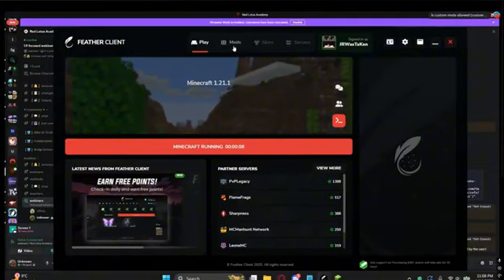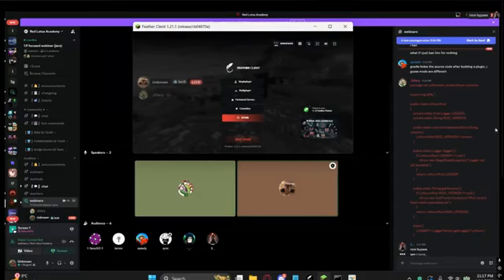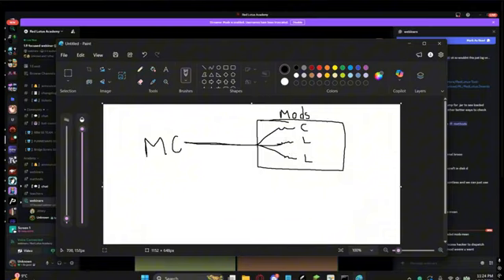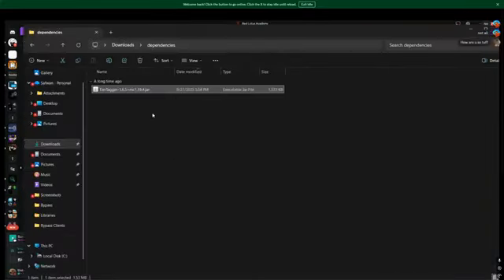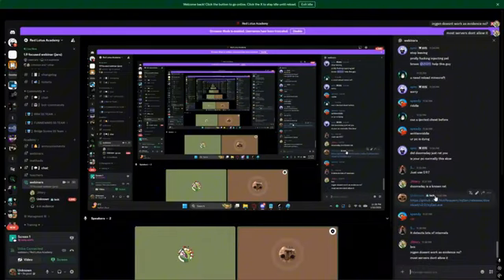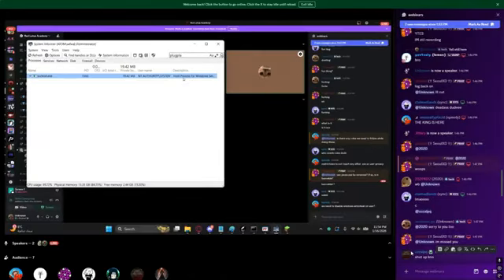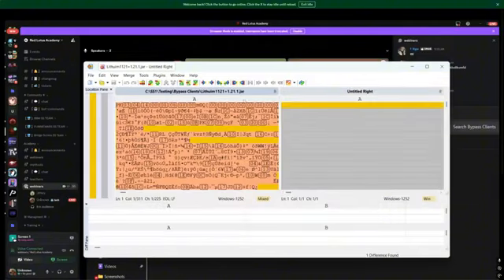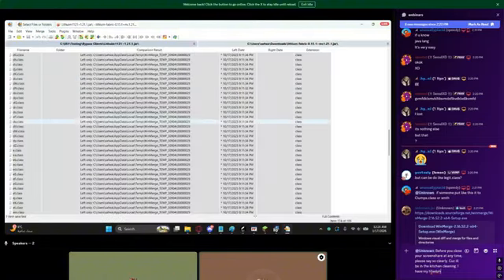1 9 Webinar By Unknown